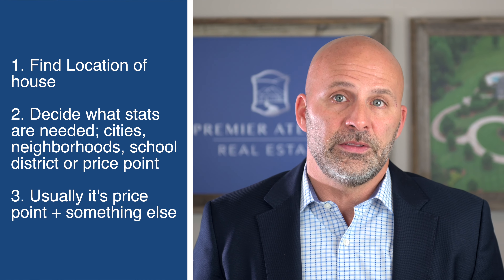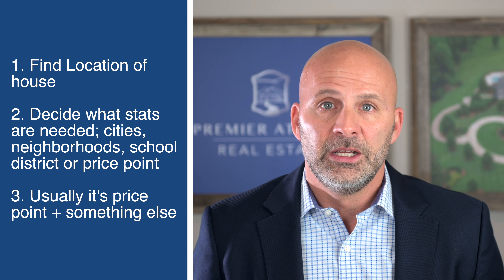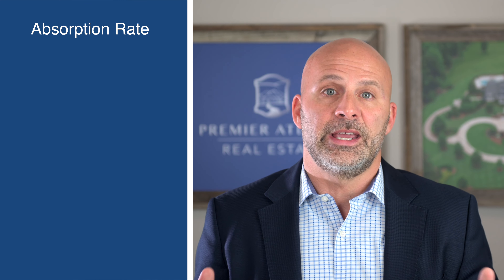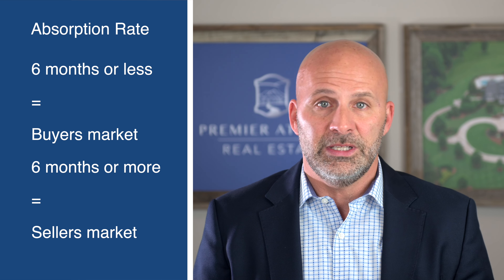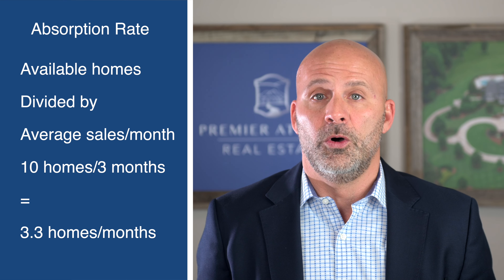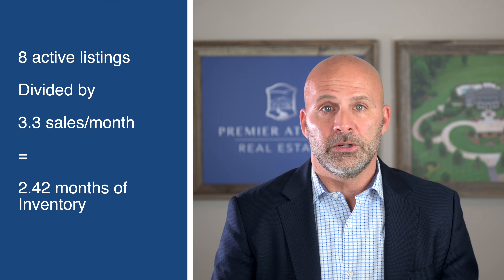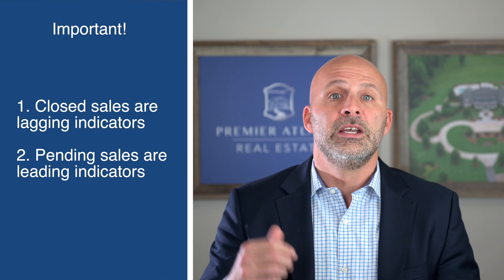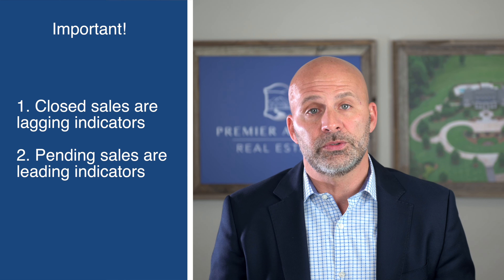How To Show Value To Clients Using Statistics [Calculate Absorption Rates]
Sometimes, the best way to demonstrate value when someone asks the question “how’s the market?” is by using statistics. Today I’m going to show you how to find the absorption rate and relate it into meaningful information that shows your professionalism and expertise to win a new client and you can do this literally in less than 10 minutes.

📌---Join Our Growing Brokerage---📌
Ryan Ward, Broker/Owner
Premier Atlanta Real Estate
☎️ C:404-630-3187